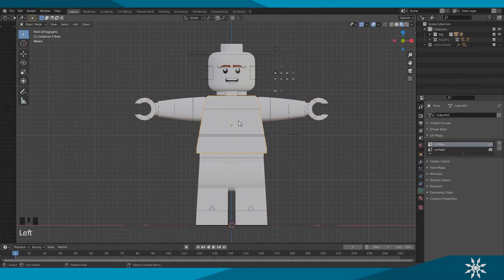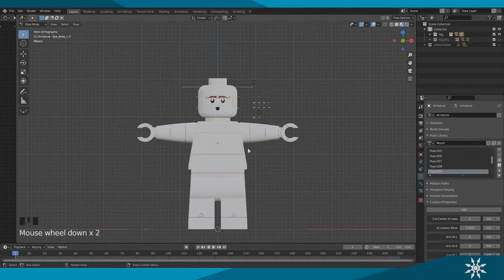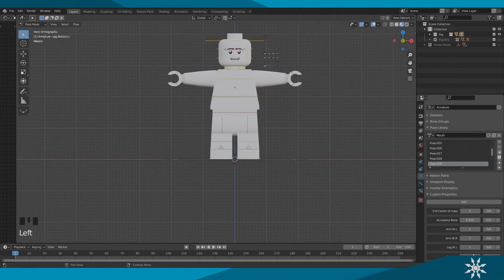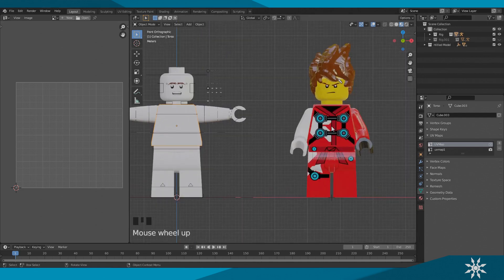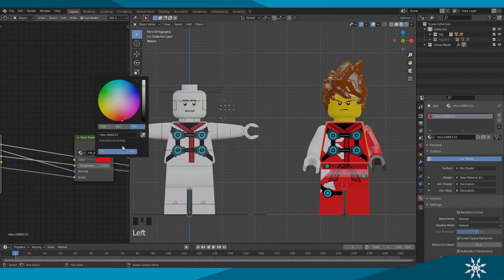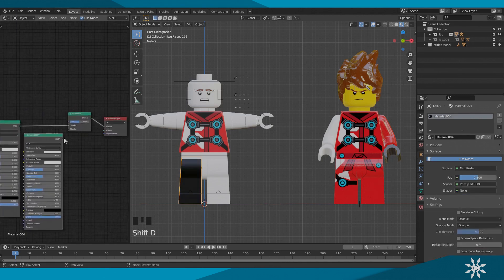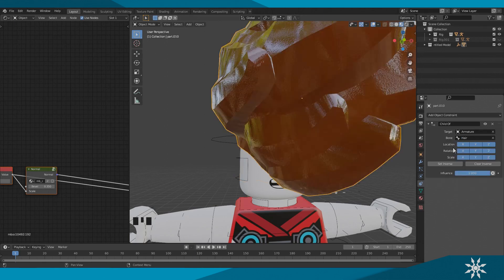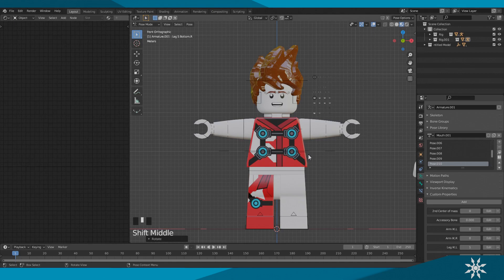EpicBenyRig v1.0.1 | Tutorial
EpicBendyRig is a Ninjago style Blender rig for use in animations or renders. This is a quick tutorial (not for beginners) on how to use the rig.

Time stamps:
Download: 0:08
Pose: 0:22
Face rig: 0:34
Fk and IK 1:10
Textures 2:04
Mecabricks textures 3:15
Head accessories 6:15
Child rig: 7:14

Rig creators:
GoldenNinjaBen